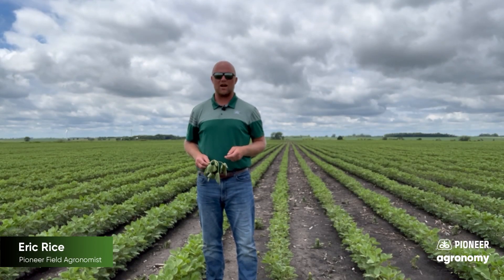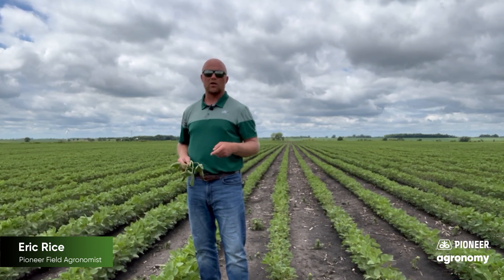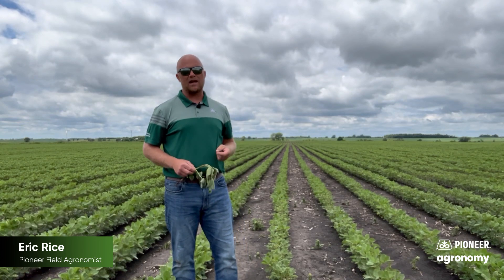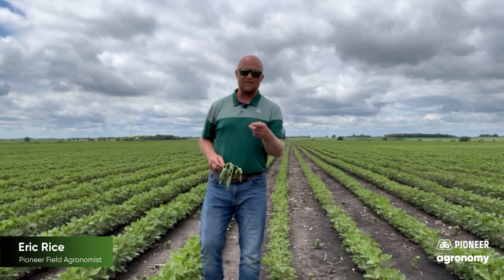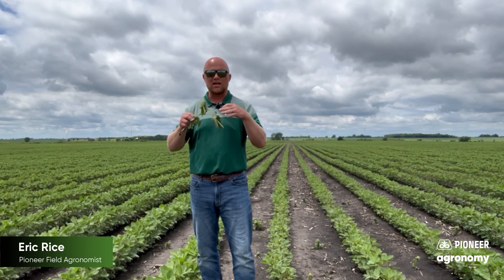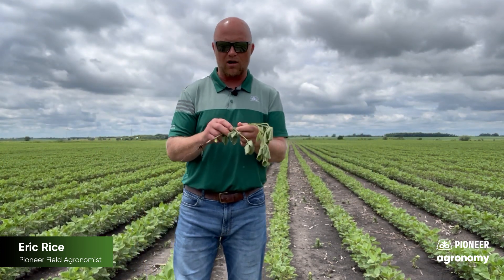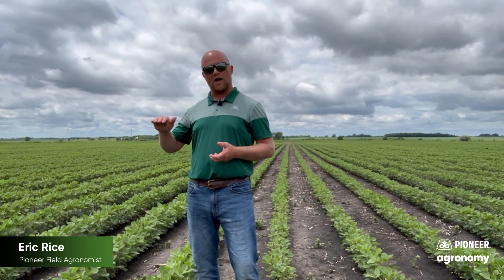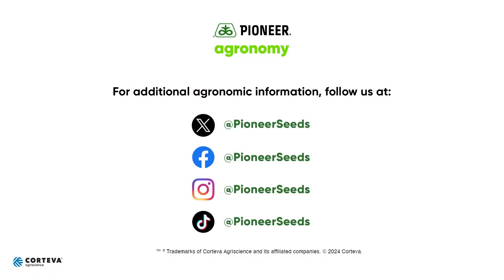Protecting Against White Mold in Soybeans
Is white mold in soybeans a concern this year? If the field has a history of white mold, it is a concern every year. A soil-borne fungal disease that can be difficult to get rid of completely. Wet conditions, cool temperatures and full crop canopy can all lead to white mold outbreaks. Studies have shown that the best defense against white mold is two fungicide applications.